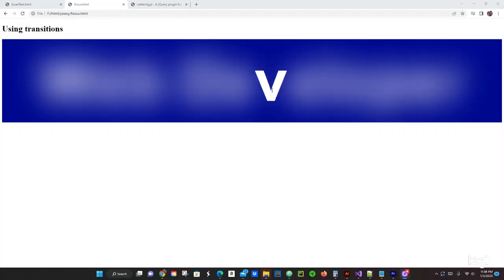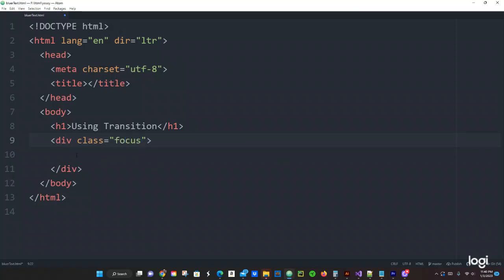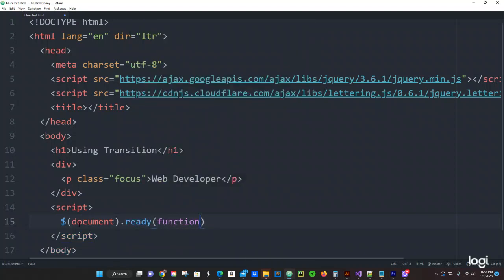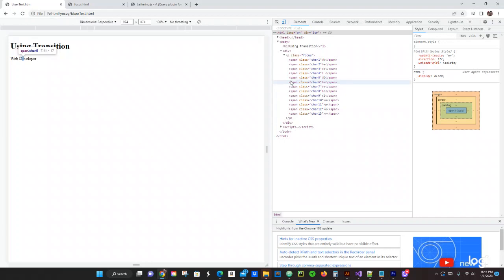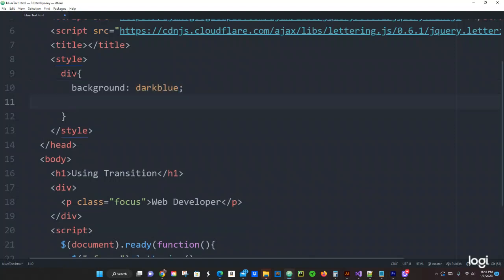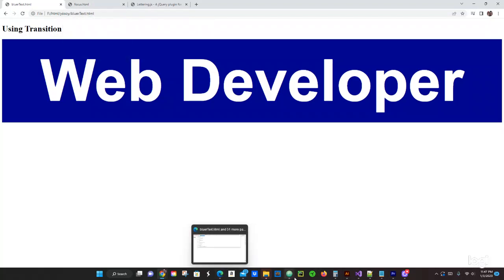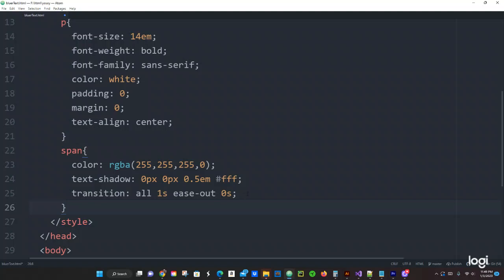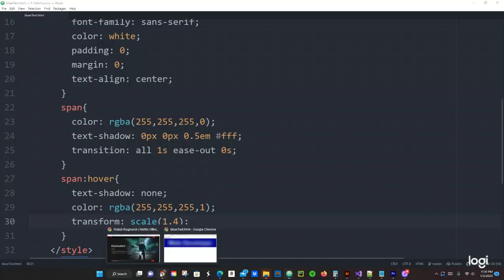HTML CSS blur Transition using Lettering.JS